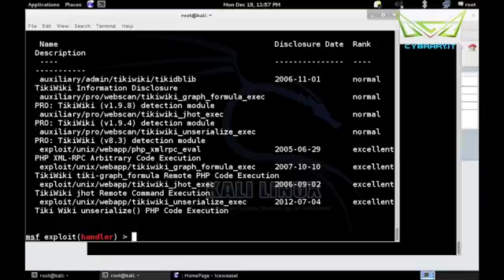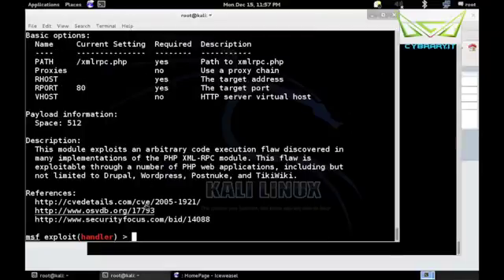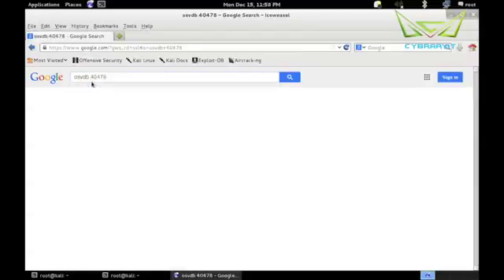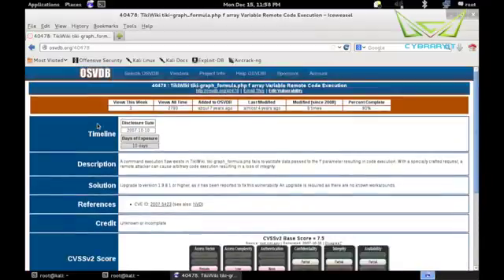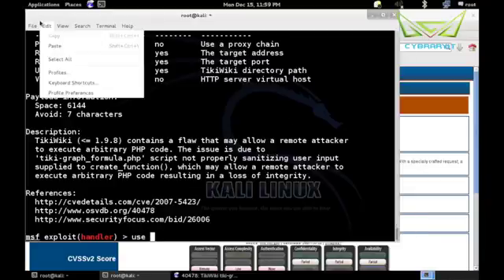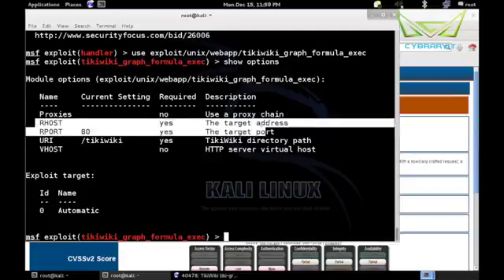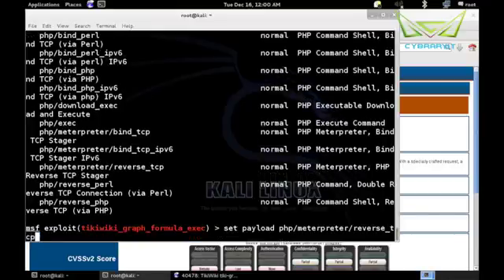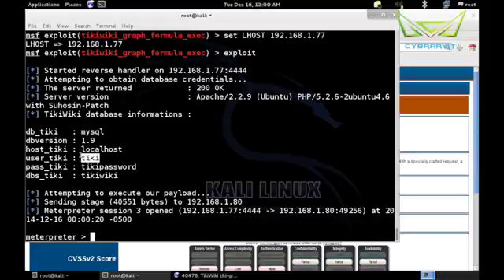Advanced Penetration Module 7 Part 4 Exploitation from cybrary2 on Vimeo